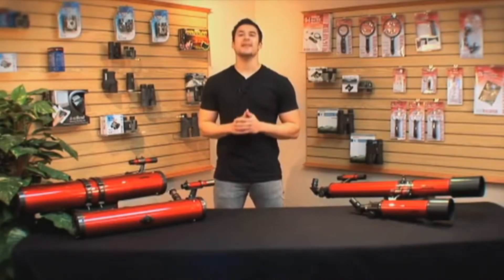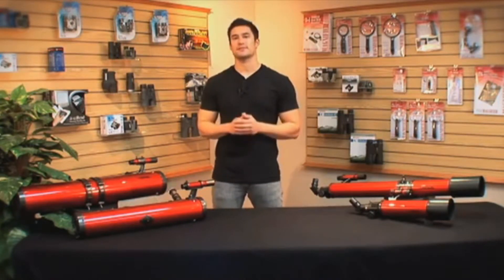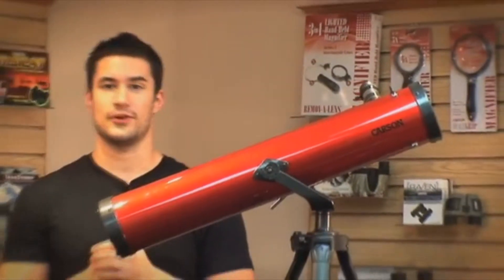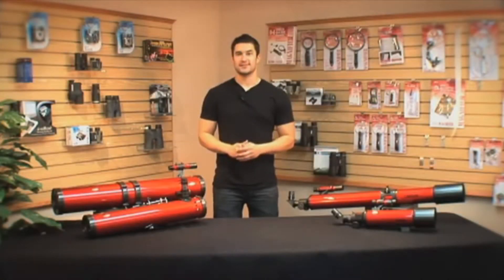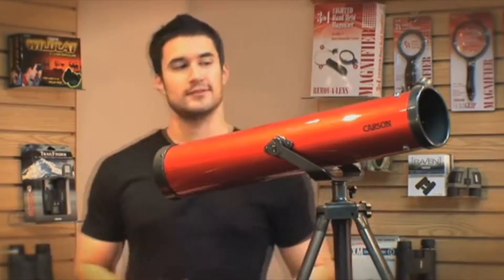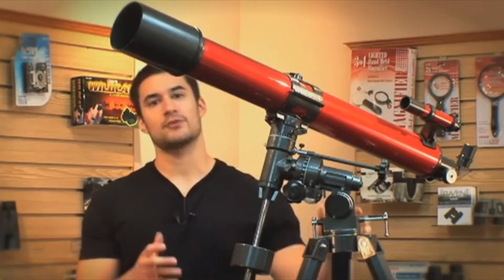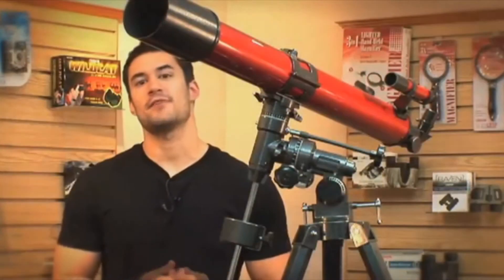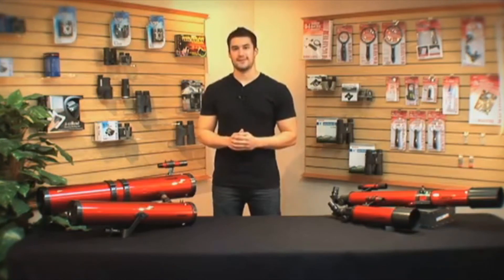Carson Red Planet 50-100x90mm Refractor Telescope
Video transcript: Hey guys, this is Doug from Carson, today I’m going to talk to you about how to choose a telescope. Now there are many different types of telescopes out there, so it could get confusing as to which one is best for you. Today I’m going to go over the Red Planet Series and the two different types of telescopes that we carry; the reflector telescopes and refractor telescopes. I’m also going to go over the two types of mounts that we carry as well.

A refractor telescope is typically what comes to mind when people hear the word telescope. It has a long traditional tube with a descent size aperture and the eye piece is located on the back. These are very easy to use and durable as well. So if you are looking to travel this will probably be the best one for you.

With a reflector telescope you’re getting the highest amount of optical quality for your buck. If you’re someone who is planning on setting this up in your living room, not only does it look great but the image quality is unbeatable. The reflector telescope’s tube is larger than a refractor telescope and also as a larger aperture as well. The bigger the aperture, the more light that comes through, the better image that you’re going to get.

What’s really cool about the Red Planet Series is that both the refractor and reflector have the ability to see into deep space. With these telescopes you can see the moons of Jupiter and the rings of Saturn.

The most common types of telescope mounts are the altas and equatorial mounts. They both have their advantages to one another.

What I have here is an altas mount. An altas mount moves your basic up, down, left and right in motion. What is really cool about the altas mount is its ability to quickly locate an object in the sky. All you really need to do is turn and point the telescope toward an object and you’re good to go. This makes it very good for a beginner and very easy to use.

A more advanced and precise type of mount is the equatorial mount. An equatorial mount follows the rotation of the Earth and only requires you to move one axis to track something in the sky. What I really like about the equatorial mount is the way that it is made. For example, if a car drives by while you’re using it because it’s sturdy it’s going to reduce that vibration and allow you to keep track of your object in the sky. This is available on our RP300 and RP400 models.

All of our Red Planet Telescopes have the ability to give you a great deep space image, but what matters most is finding the telescope and mount that works best for you. In the future we will making a video for each model breaking down the specifics and telling you how to put them together.